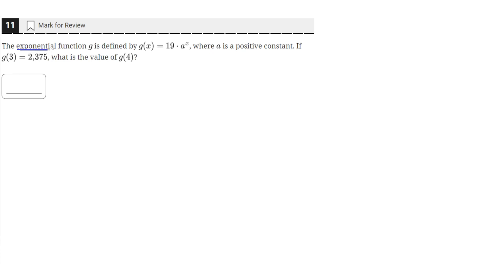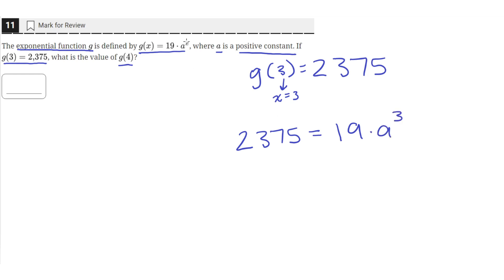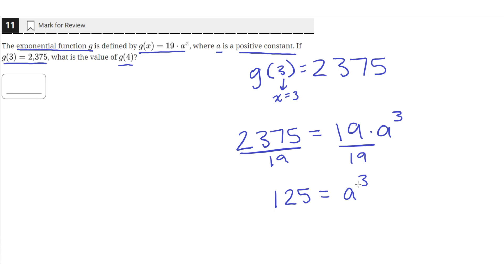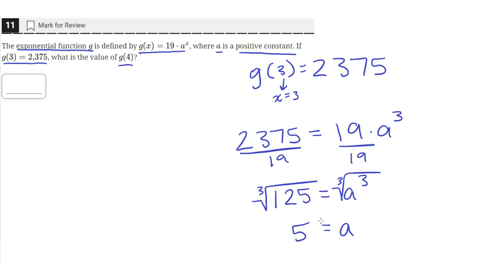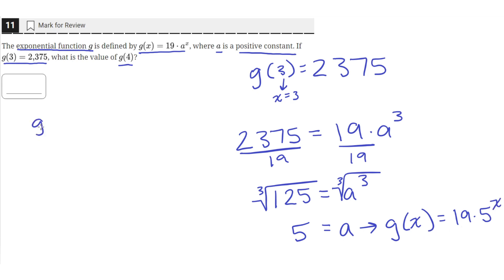Digital SAT Practice Test 2 - Math Module 1 - Question 11